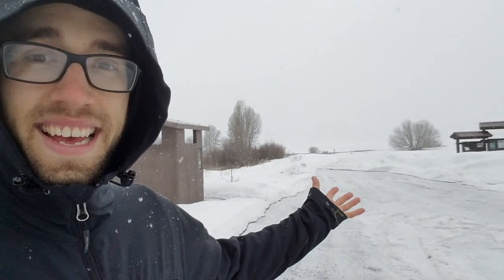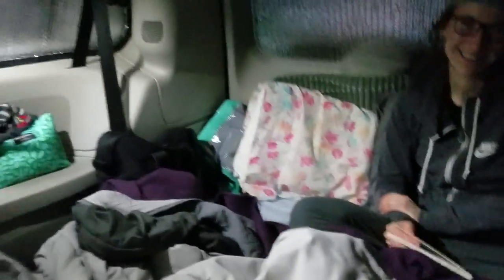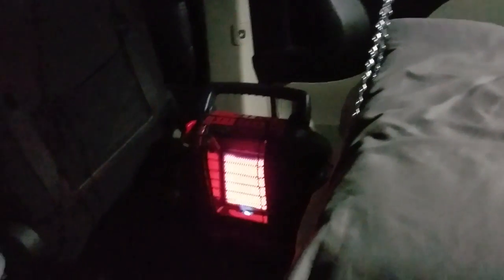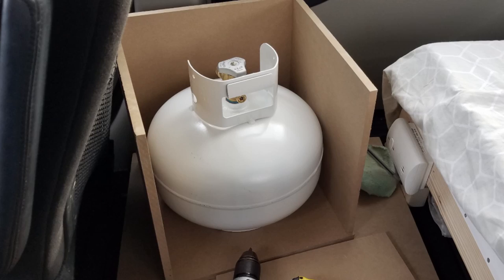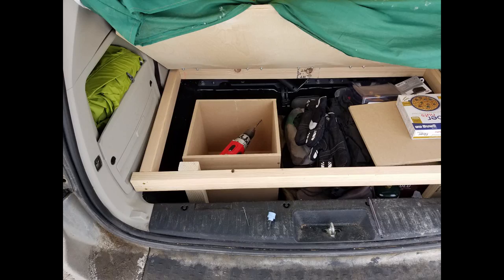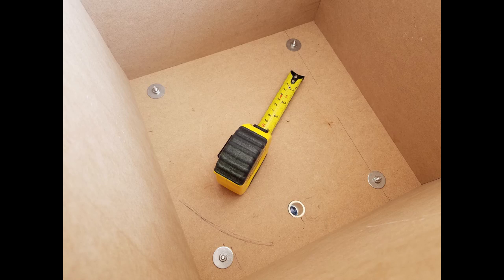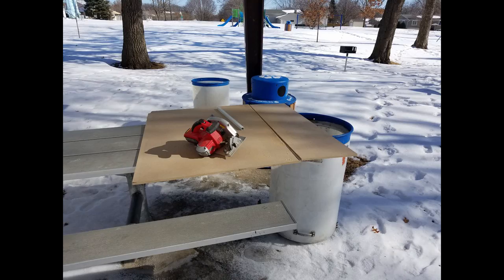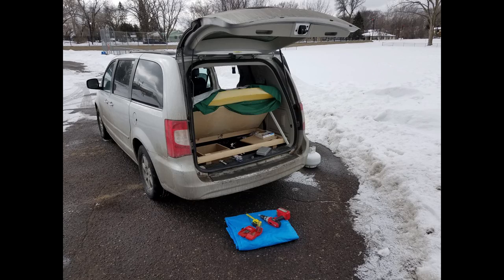Winter Van Life DIY Heating System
I comfortably survived -15*F with this van setup. The one thing that I wish could be different is having a LOWER setting on the heater. In 30*-40* weather it gets way too hot and we have to open the windows all the way, haha.